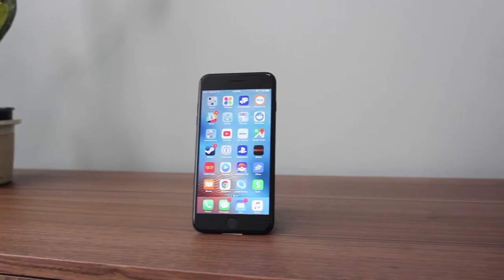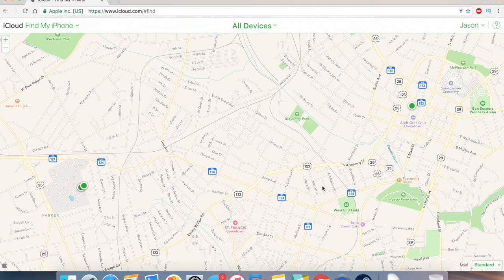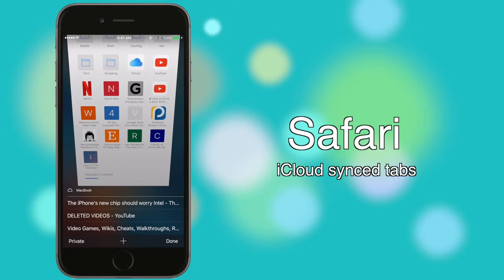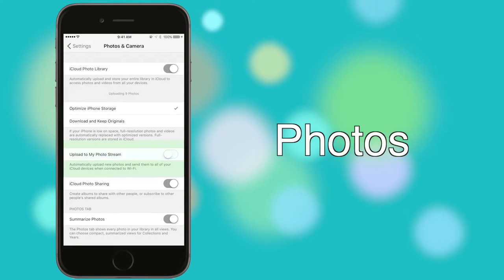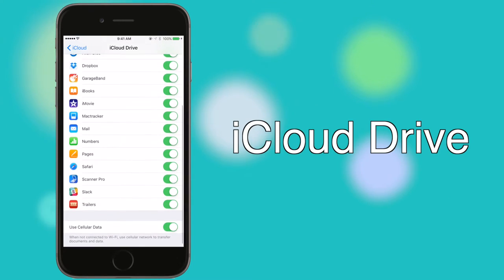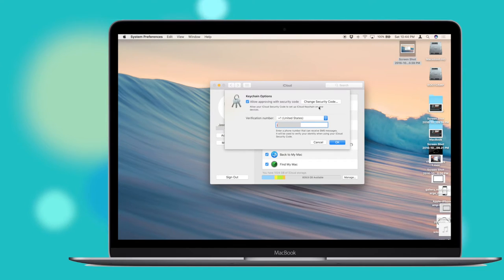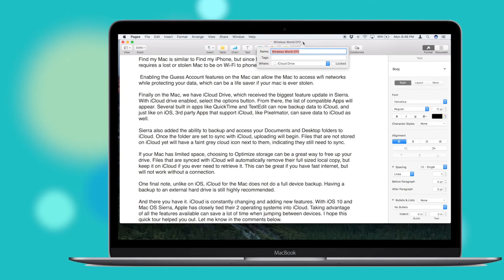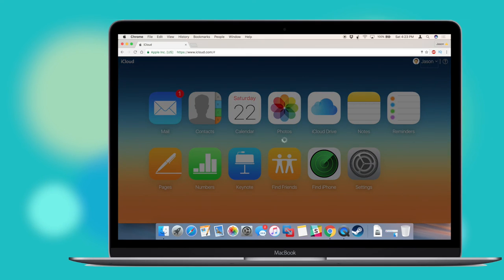iCloud on iOS 10 and MacOS Sierra - Wireless World EP02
A little late, but just in time for new Macs! Hopefully I'll get back to regular uploads from here on out, and in a new studio space too! Episode 2 covers iCloud on MacOS and iOS 10.